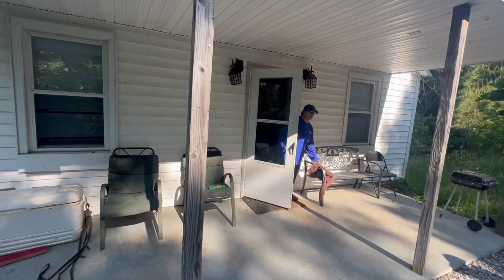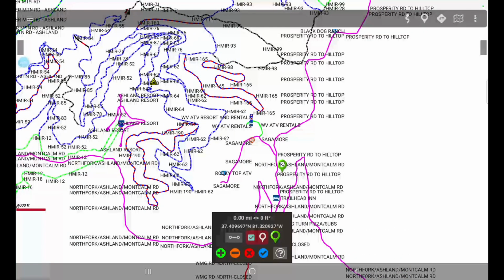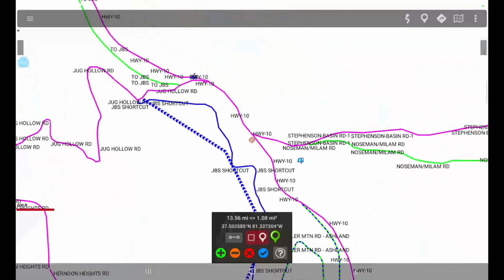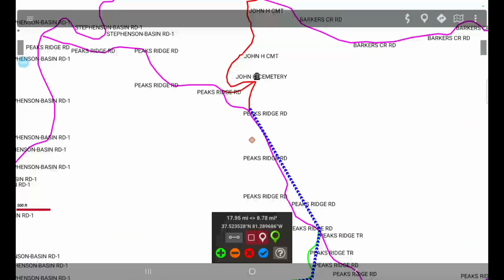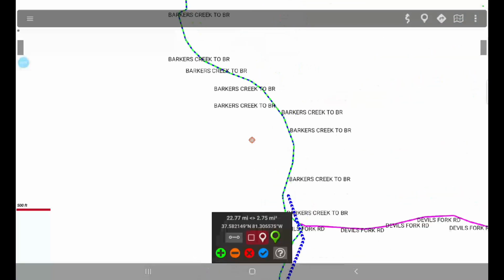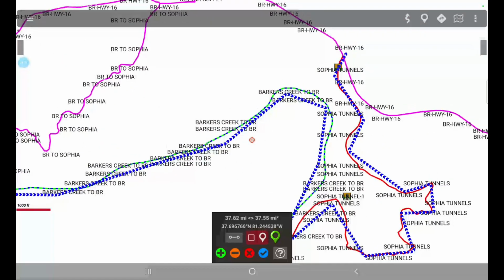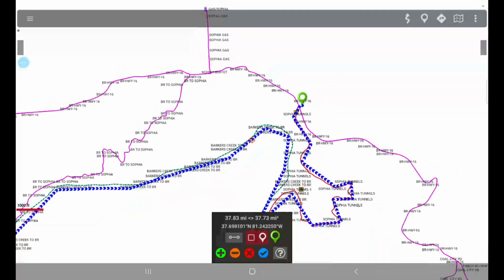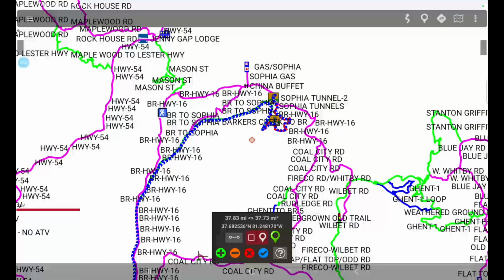Sofia Tunnels (west virginia)